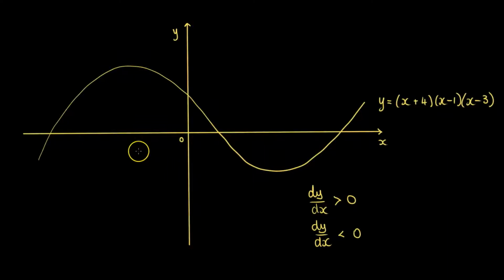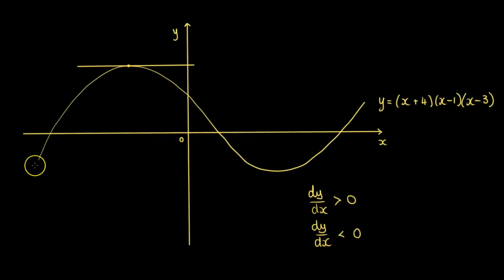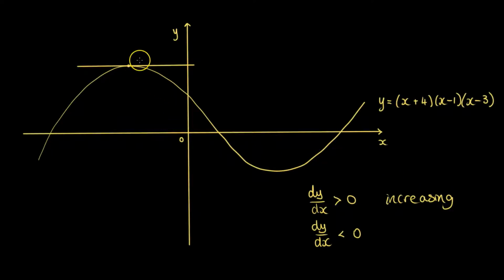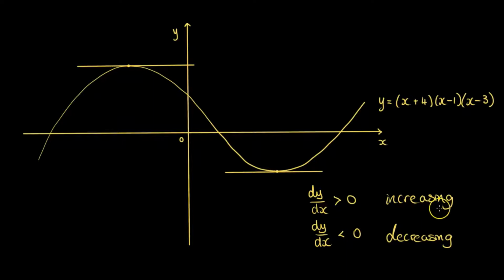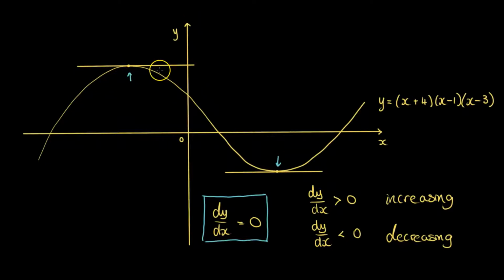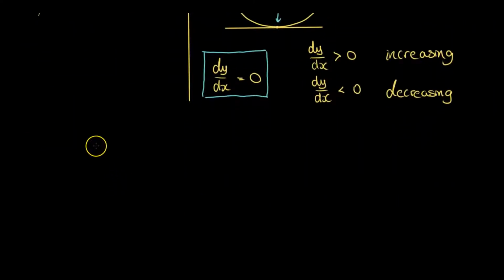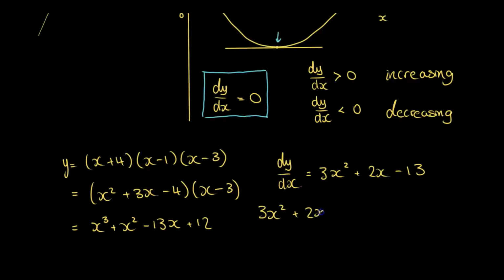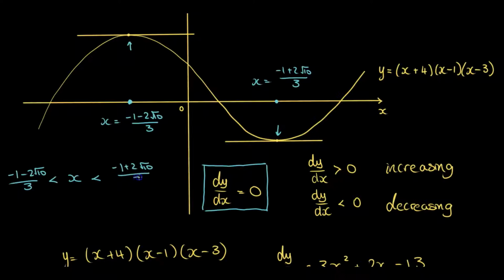Increasing and decreasing functions for GCSE further maths, using differentiation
Increasing and decreasing functions for GCSE further maths, using differentiation. Guide on how to use differentiation to determine increasing and decreasing parts of a function. Part of a series on GCSE further maths calculus.